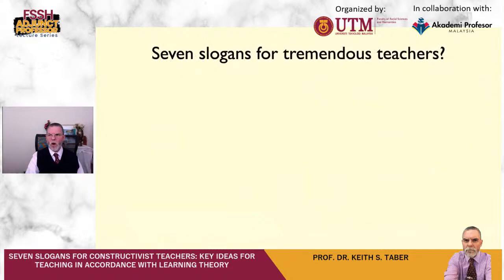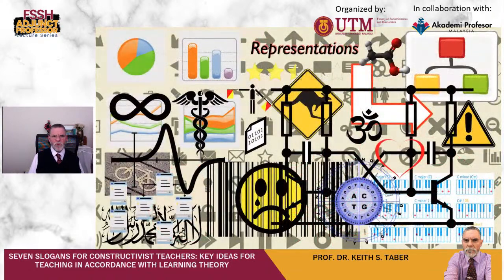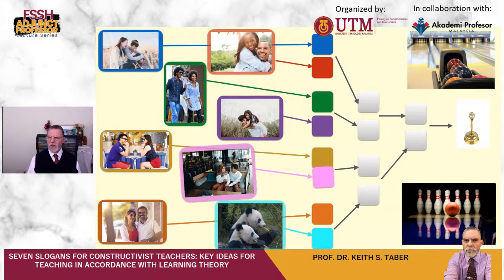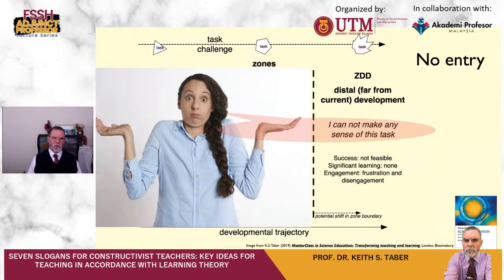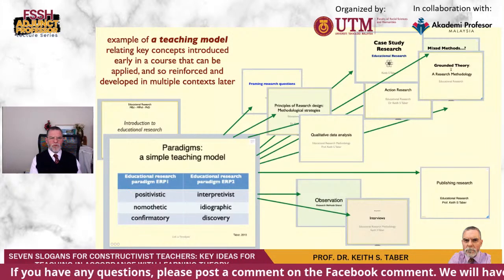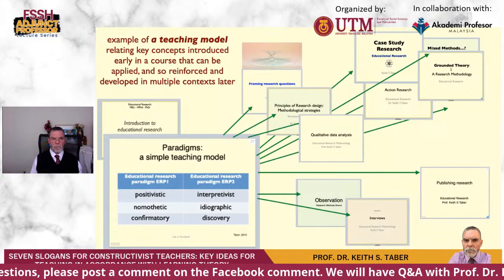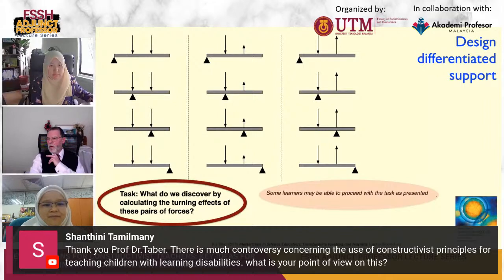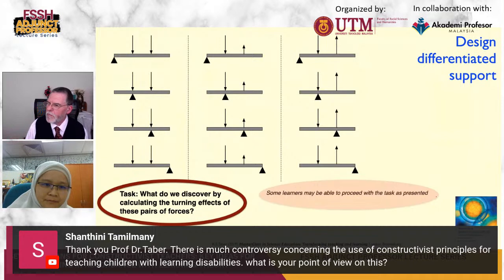Adjunct Professor Series 10 : Prof. Dr. Keith S. Taber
🔎 FSSH Adjunct Professor Lecture Series 10 🔎

Prof. Dr. Keith S. Taber | Seven Slogans for Constructivist Teachers : Key Ideas for Teaching in accordance with Learning Theory

Synopsis :
For some decades constructivism has been seen as a key, research-based, perspective on learning that should inform teaching at all levels. This lecture discusses the nature of teaching that is consistent with our understanding of learning processes - in particular the incremental, interpretive, and so iterative, nature of conceptual learning, and the dynamic nature of memory. ‘Constructivist teaching’ will be described in terms of a small number of key ideas that will be represented in a set of slogans or maxims for guiding teaching. These ideas will be explained in terms of how they relate to the constructivist perspective on learning, and how they can be applied in practice by teachers and lecturers. So wait no more, do book your calendar and join our session live on Facebook and Youtube of FSSH!

🗓 22 March 2021 (Monday)
⏰ Time: 4.30pm (MYT)

Live @ FB dan Youtube: Faculty of Social Science and Humanities